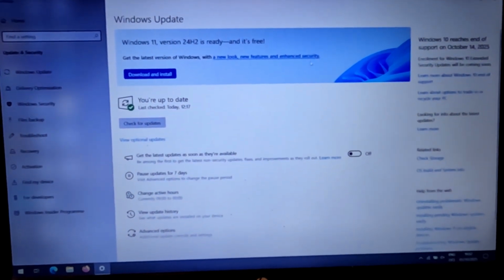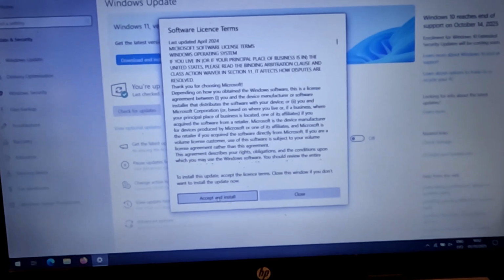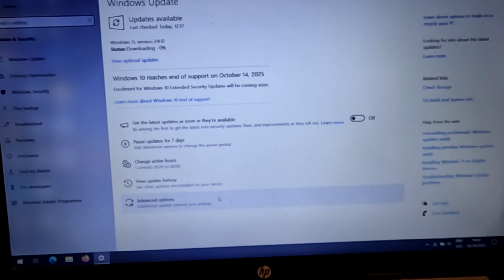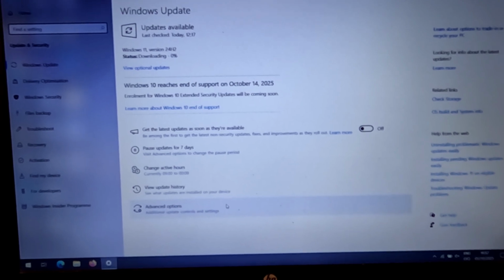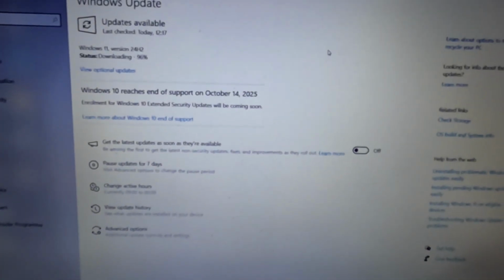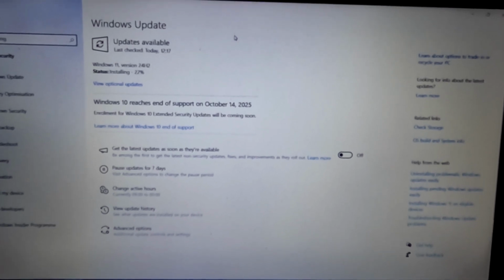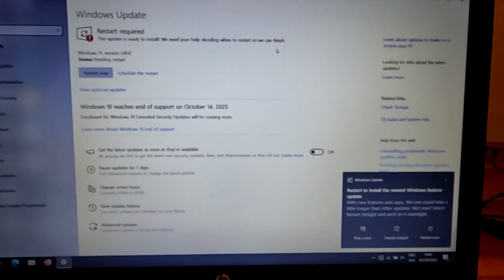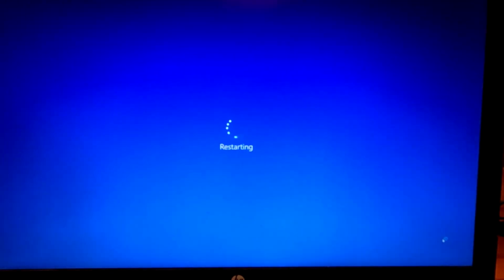How to upgrade windows 10 to 11 for free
Hot to upgrade or update windows 10 to 11 for free. Simple windows tutorial.